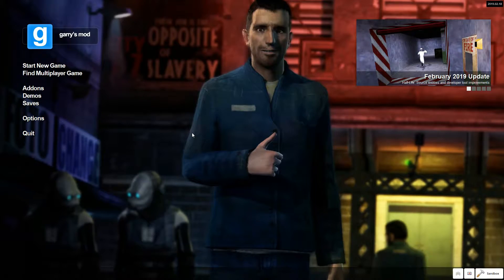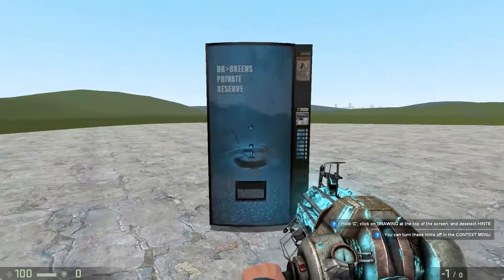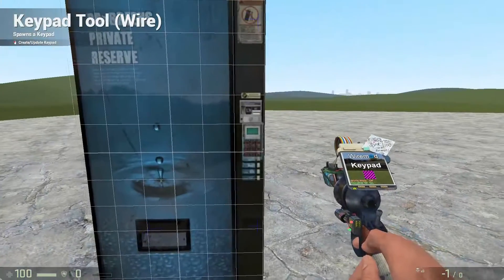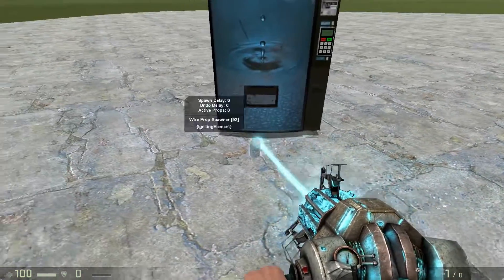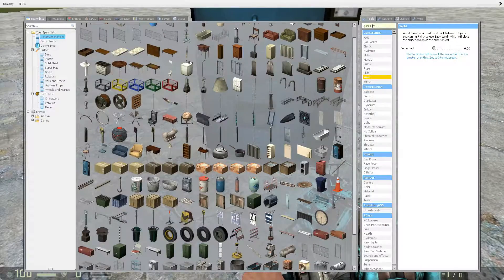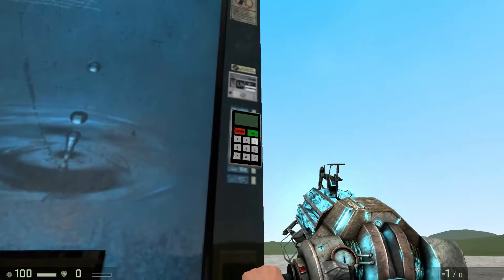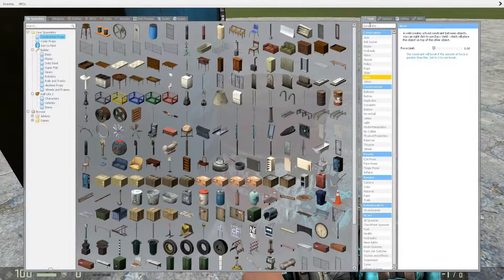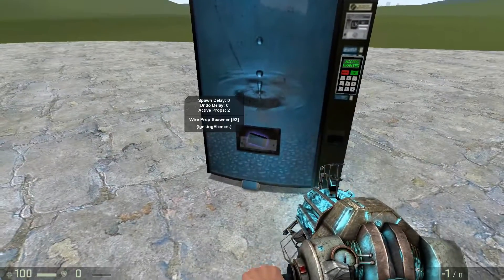How to make a working vending machine in Garry's Mod (Wiremod)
Get GMOD Discounted!

Short and simple tutorial on how to make a working vending machine in Garry's mod.